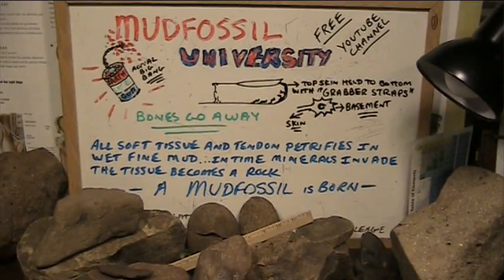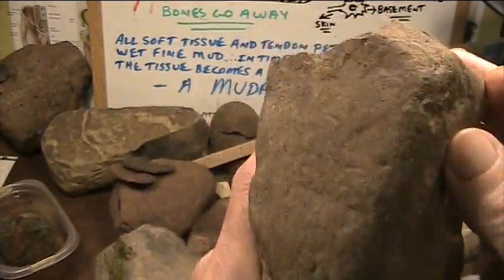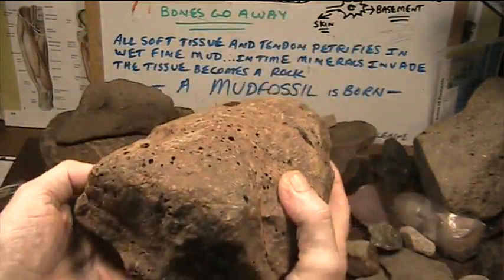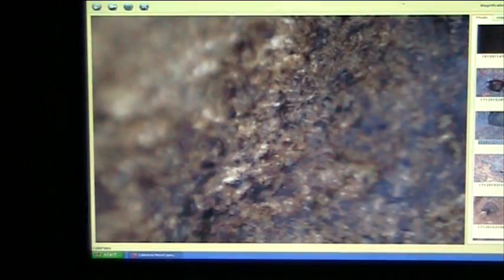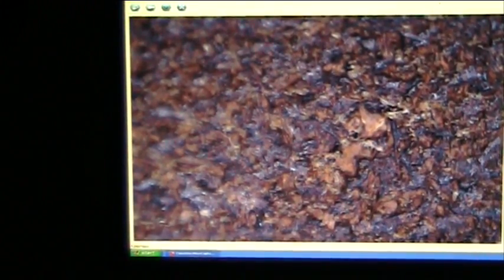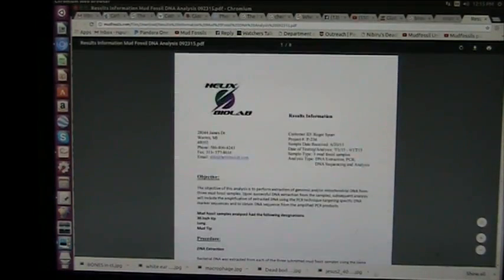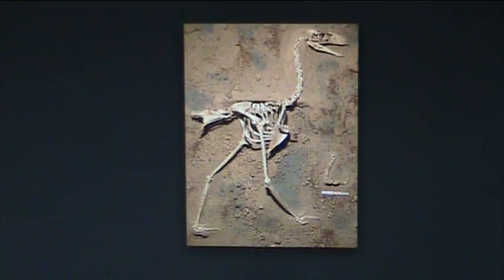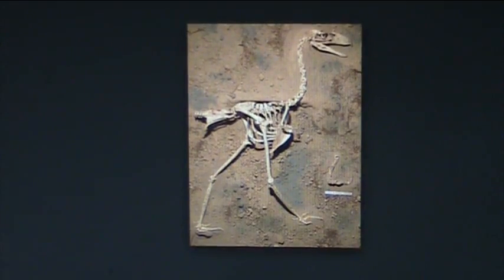Is Academia losing Credibility due to mudfossils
I will host any respected Academic at my shop that will STEP UP and do the right thing and review and examine my Mudfossil specimens. After 5 years of Denials from Prof Derek Briggs at Yale its time for someone credible to actually look at my evidence as he refuses to see them in person and says the DNA and cat scans and anatomists and lab work must be wrong so all others laugh at me. Who is actually for truth among you Academics? BTW I misspoke ..obviously the red is oxygenated and black deox and the deox GETS more oxygen.